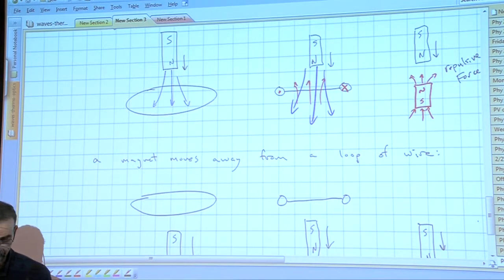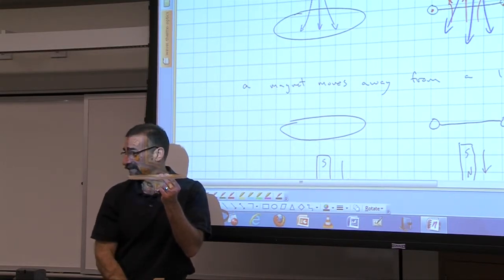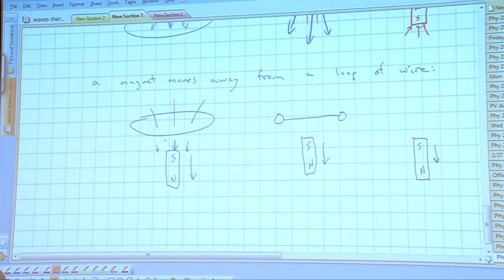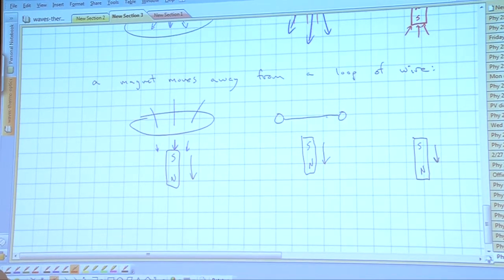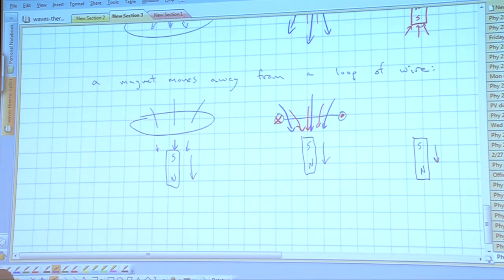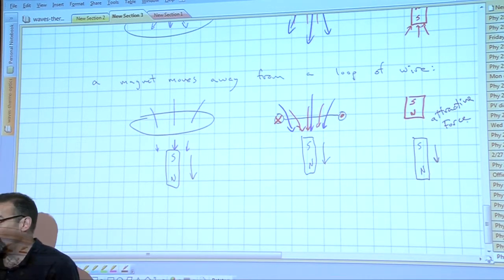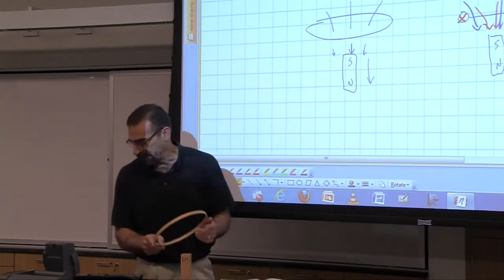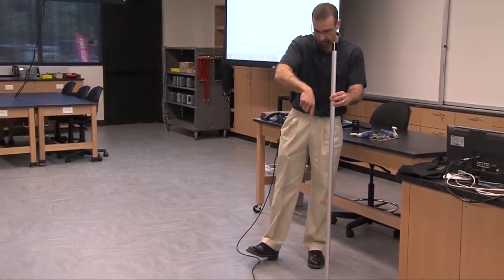ch_23_10_induction_8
Induction - part 8